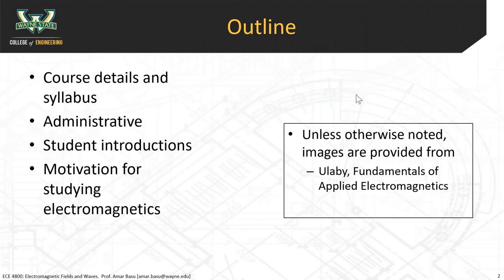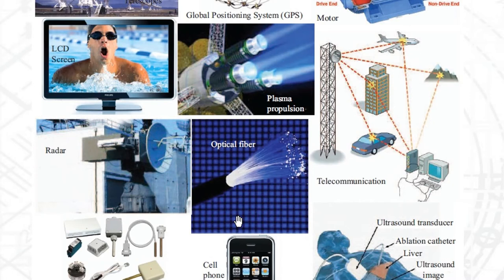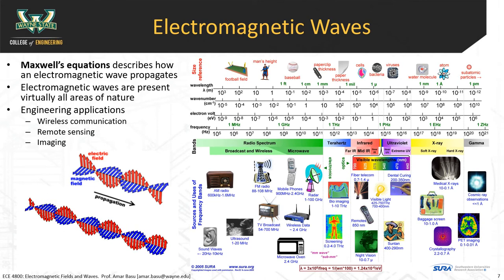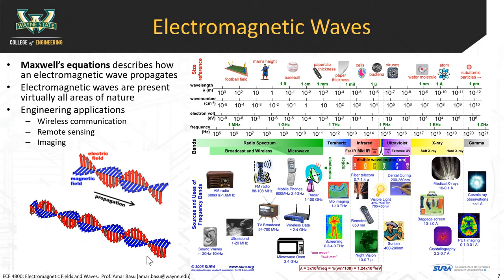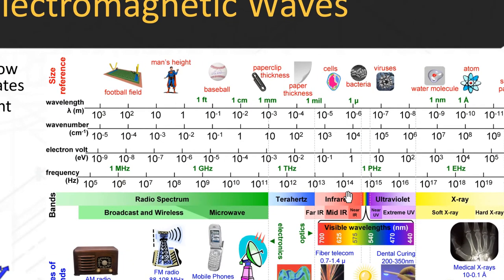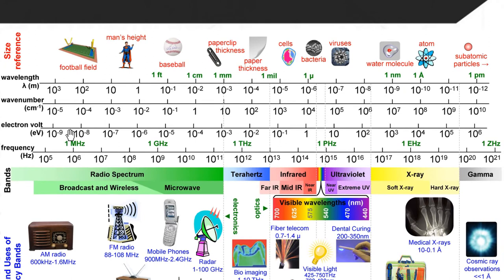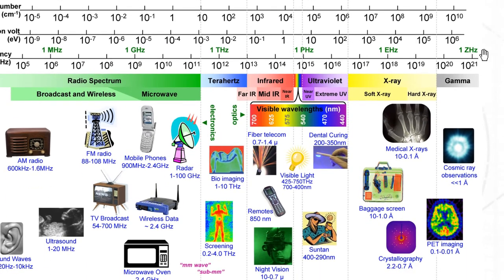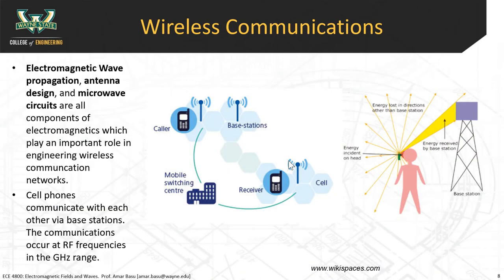0A - Electromagnetics in the Modern World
Applications of electromagnetics in science and technology
- electromagnetic waves
- electromagnetic spectrum
- wireless communication
- antenna design
- RFID
- remote sensing
- medicine
- electrostatic sensors (accelerometers)
- electrostatic actuators (digital micromirror devices)

From ECE 4800 Winter 2020
Electromagnetic Fields and Waves